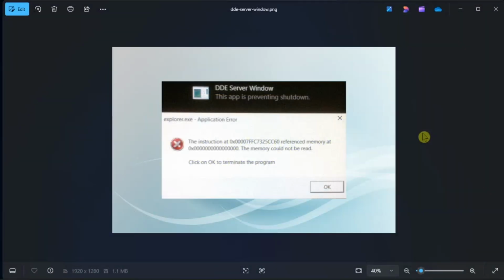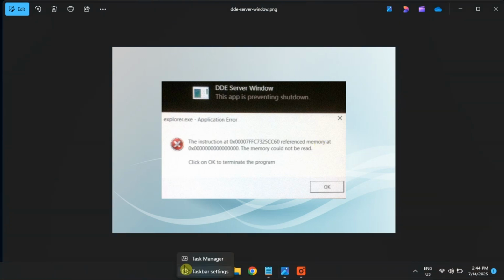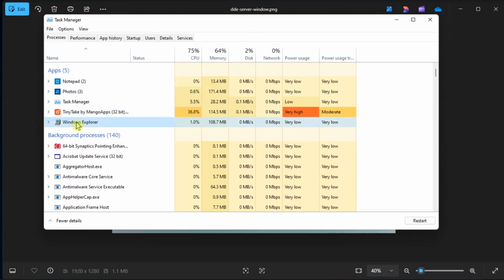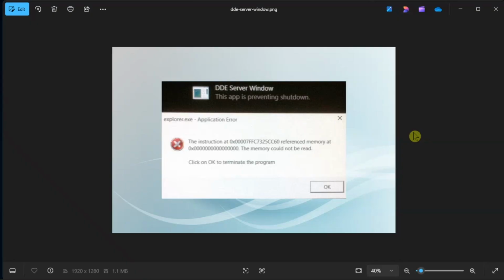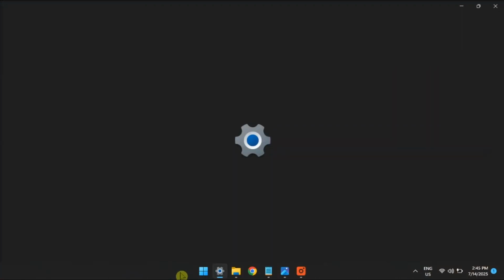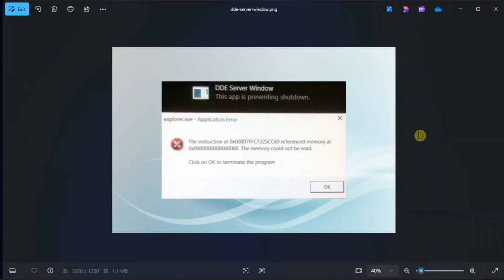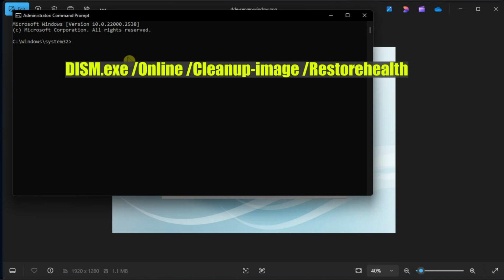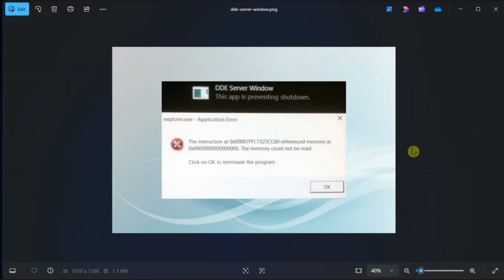How to Stop DDE Server from Preventing Shutdown (Step-by-Step)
If you're seeing a “DDE Server Window” message when trying to shut down your Windows PC, this tutorial will help you fix it. Learn how to stop DDE Server from blocking shutdown using system settings, registry edits, and background app controls.